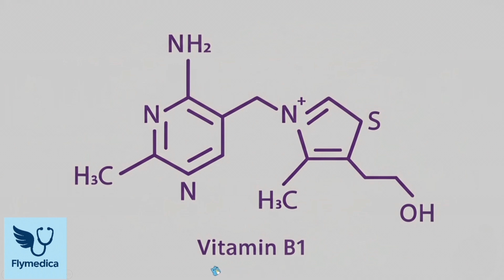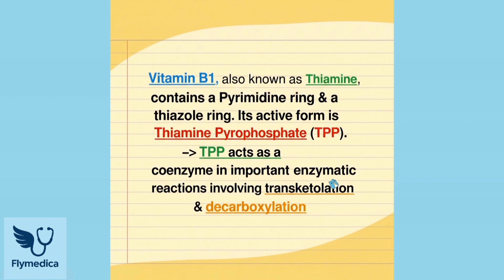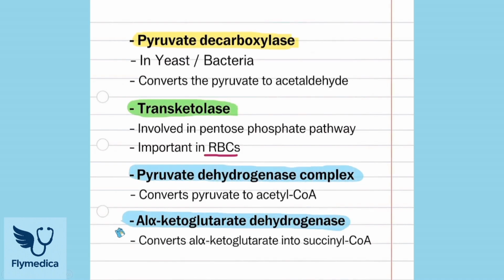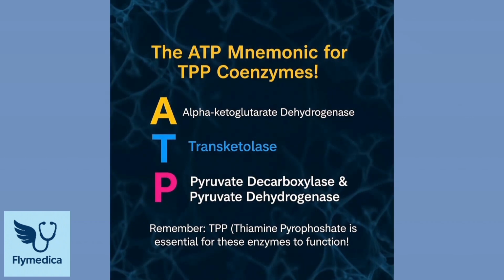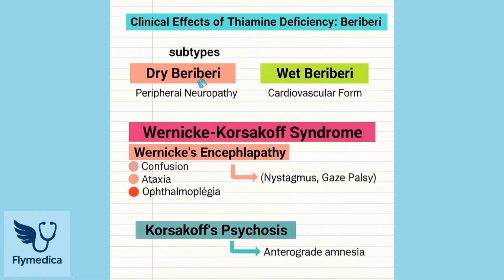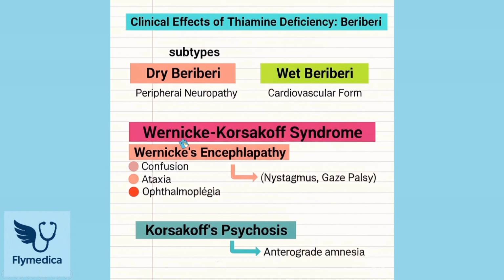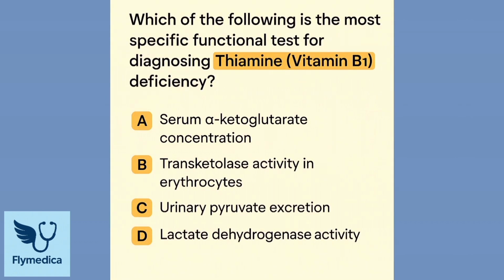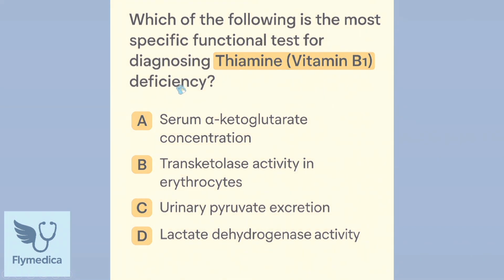All You Need to Know About Vitamin B1 for the USMLE | High-Yield Review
Short on time but want to master Vitamin B1 for your exam? You're in the right place!

In this video, we break down everything you need to know about Vitamin B1 (Thiamine)—from its biochemical role to clinical relevance—in a clear, concise, and high-yield format tailored for USMLE Step 1, Step 2, and MBBS exams.

Whether you're cramming the night before or doing a quick review, this video is your one-stop resource to understand the essential concepts, mechanisms, and pathologies linked to Vitamin B1.

✅ High-Yield Facts
✅ Clinically Relevant Points
✅ Quick, Efficient, and Exam-Focused